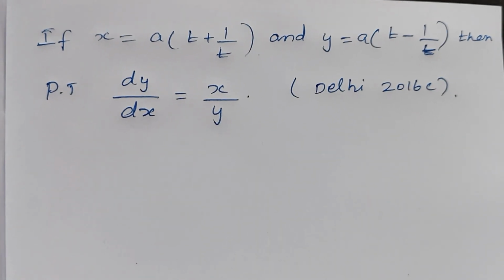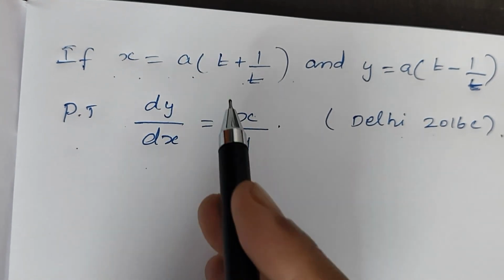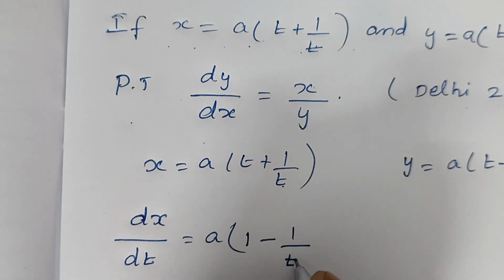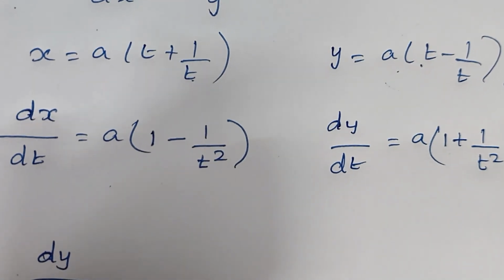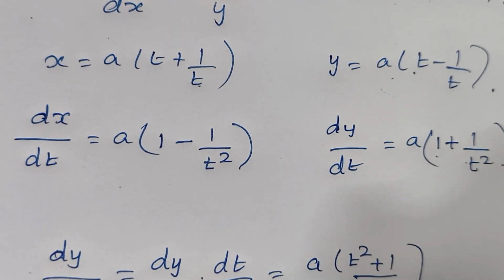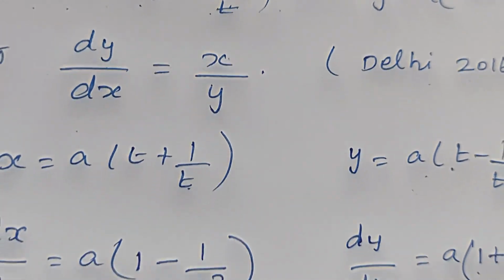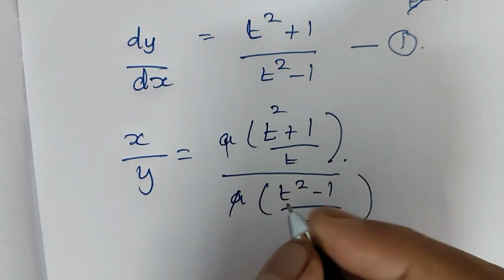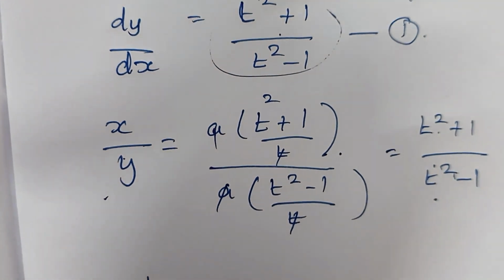x=a(t+1/t)&y=a(t-1/t) then pt dy/dx=x/y# jee#2016###Cbse